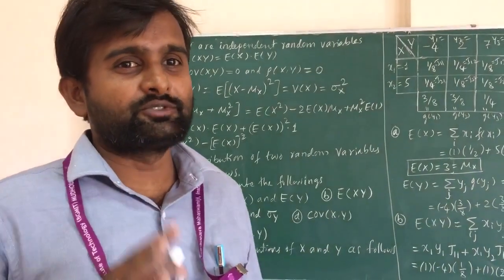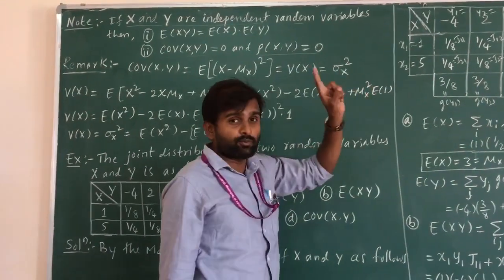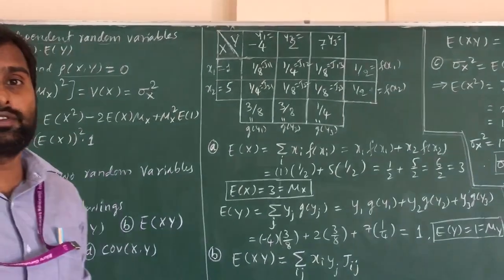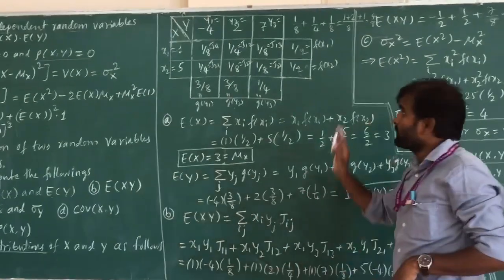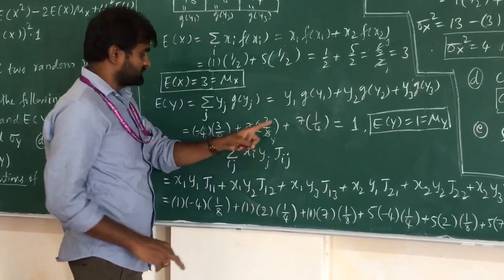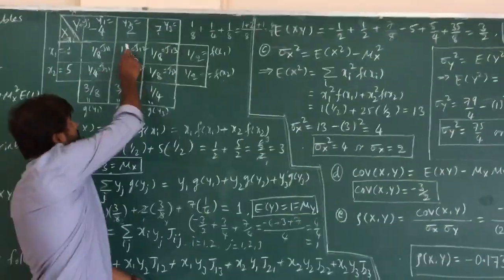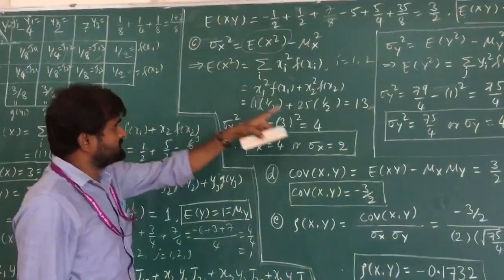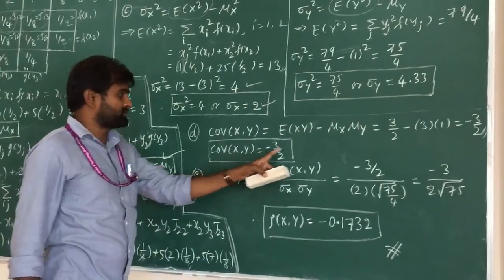Problems on Joint Probability Distributions-1